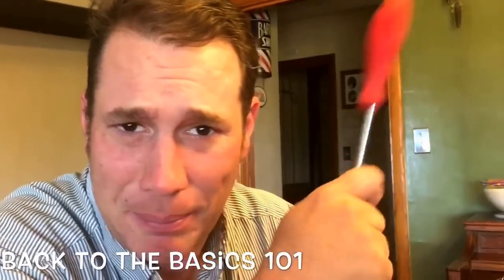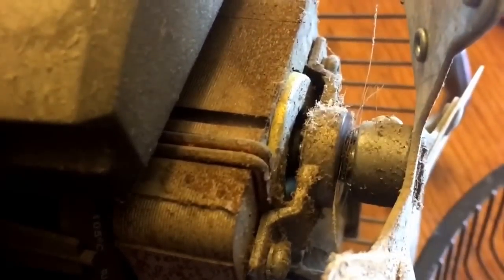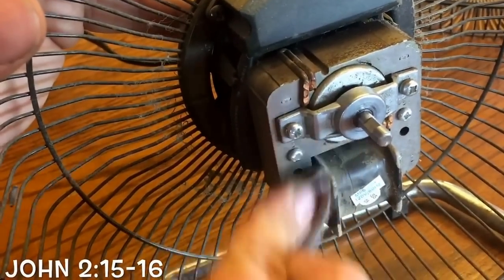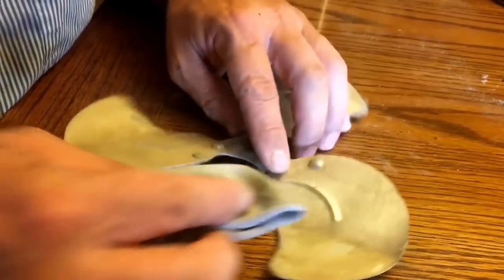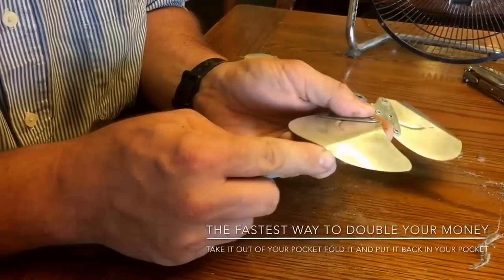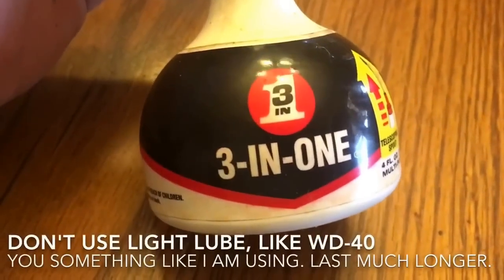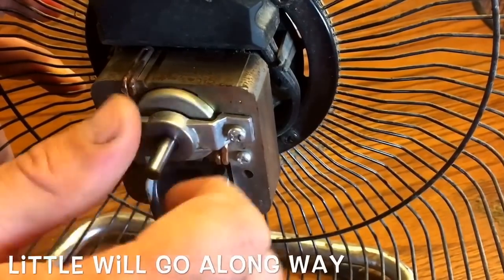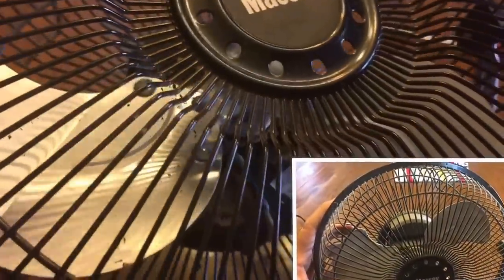Service your FAN,Clean and lube your fan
Fan maintenance, it's important in this throwaway society to realize the value of maintenance. It is now so far removed from the way most Americans think, it's disheartening. Try to find a Fix It Shop, shoe repair or boot repair shop. It's almost impossible. People simply do not think this way anymore, and their banking accounts prove it. Maintenance saves you money, and it also gives you great satisfaction. Hope you enjoy the video. Happy trails
Luke